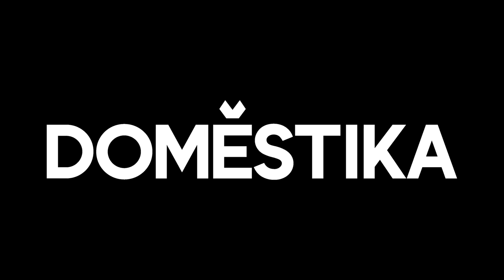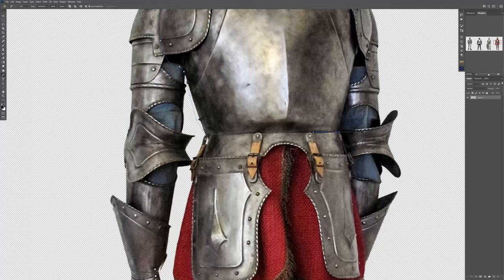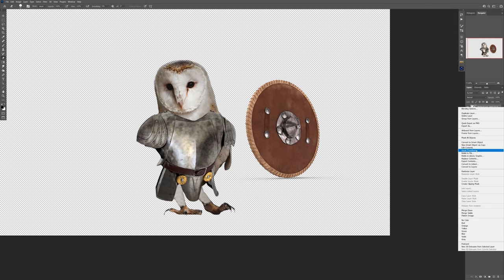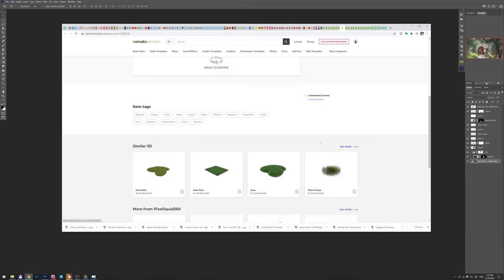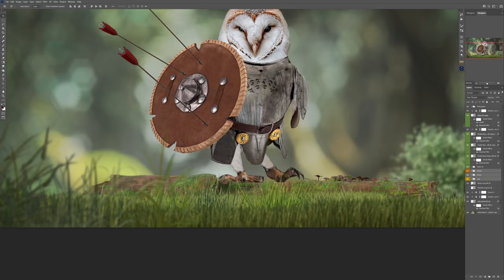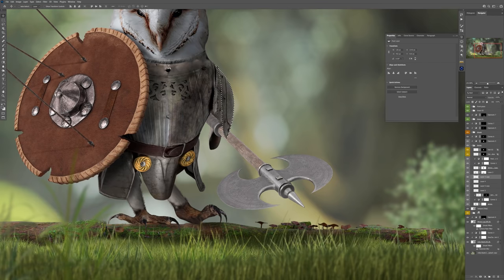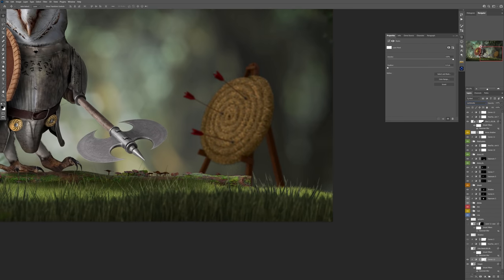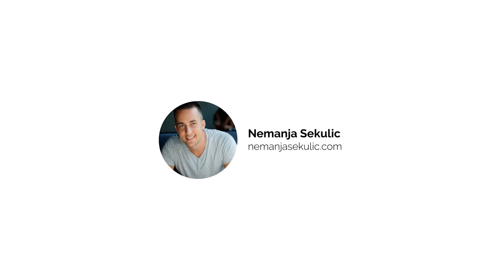I made Guardian of the Forest - Photo Manipulation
In this episode you will learn how I created the Guardian of the Forest photo manipulation in Photoshop using different stock photos.
Took me around 5hrs to make this artwork.